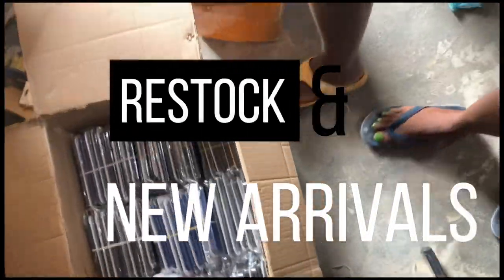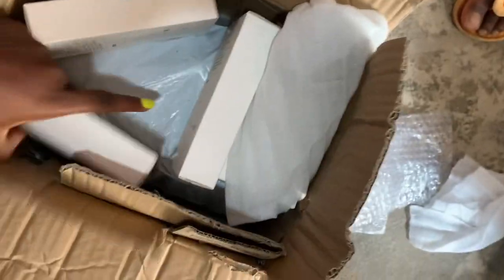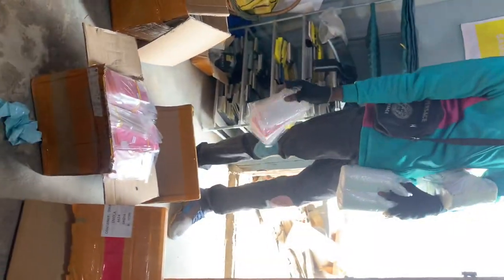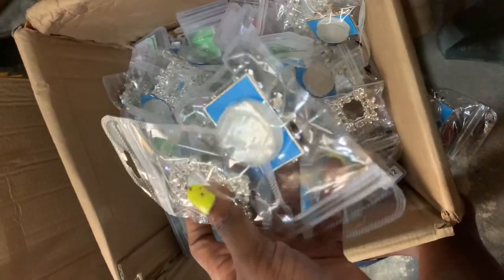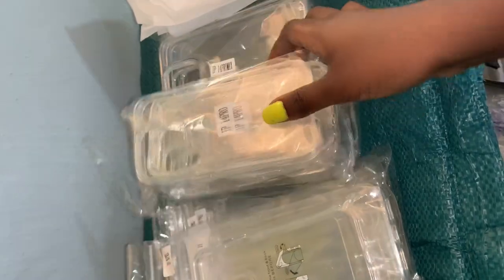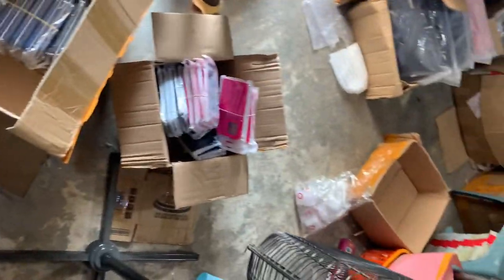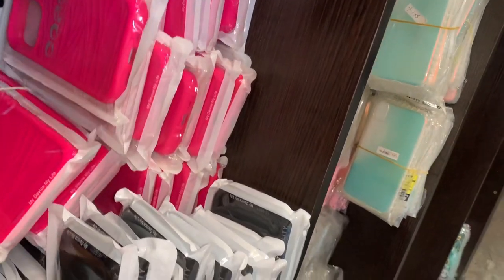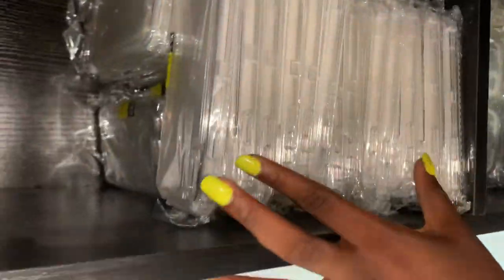Small Business Restock | Phone cases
Business page
Samsung case fabcases_co